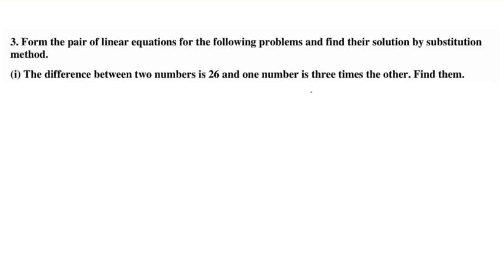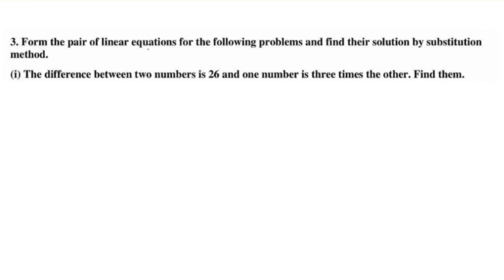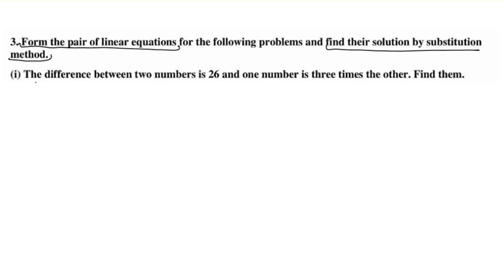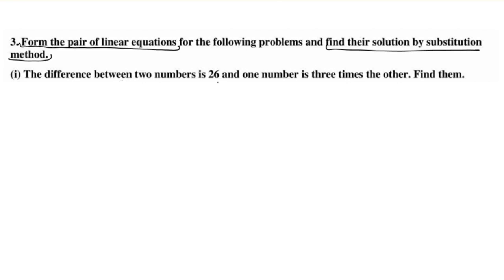Ex.3.2 Q.no. 3 (i) CBSE Class 10 Maths Chapter 3 (2023-24) In Malayalam/ CBSE Classes By Grace Jose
Topics
1) cbse maths class 10
2) cbse maths class 10 chapter 3
3)cbse classes by grace jose
4) ncert maths solutions
5)  pair of linear equations in two variables class 10 maths
6) class10 chapter 3 maths exercise 3.2 Q.no. 3(i) in malayalam
7)  class 10 maths  chapter 3 introduction
8) class 10 pair of linear equations in two variables malayalam